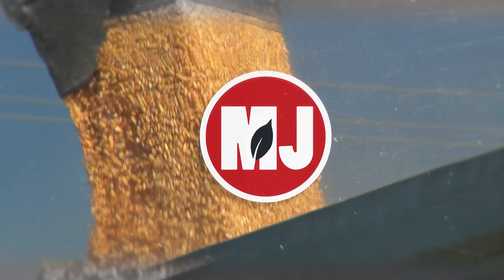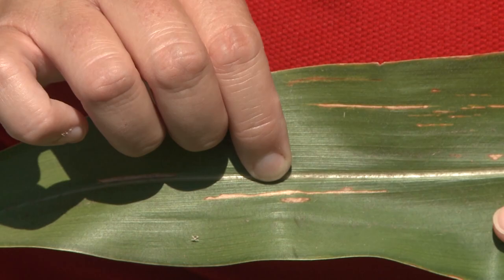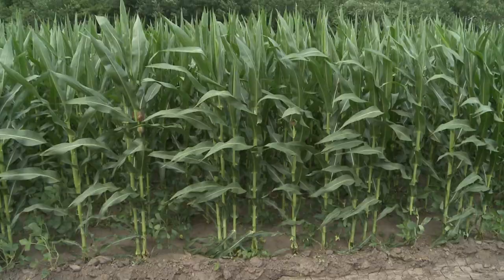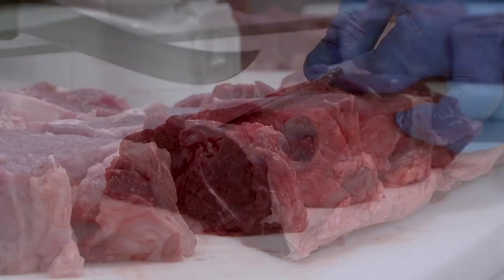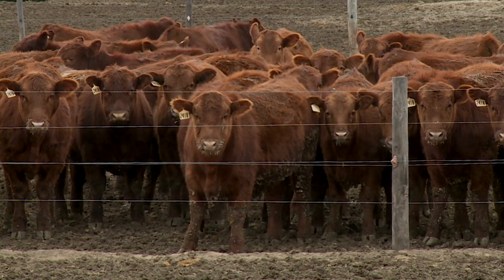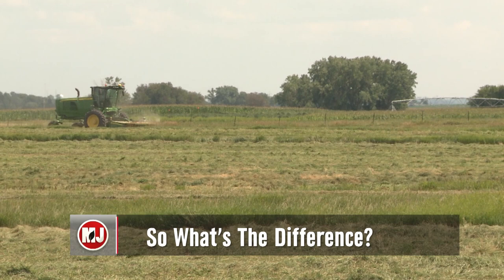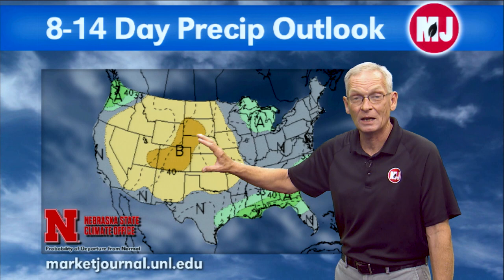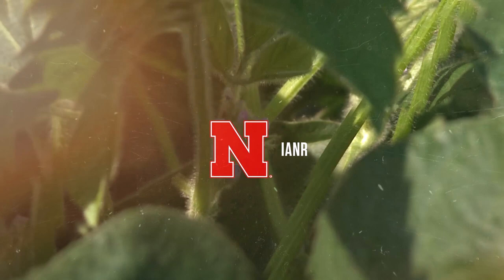Market Journal | July 30, 2021 (Full Episode)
(00:47) Corn & Soybean Diseases – Tamra Jackson-Ziems, Nebraska Extension Plant Pathologist, explains the different diseases being seen in corn and soybean fields, including southern rust and frogeye leaf spot.
•If there’s a sample from your field you’d like to get tested, contact UNL’s Plant and Pest Diagnostic Clinic

(03:18) Markets with Chad Hart – Chad Hart, Iowa State Extension Economist and Crop Markets Specialist, examines crop conditions throughout the area. Chad also discusses corn and soybean demand.

(09:32) $500 Million Cattle Grant – Feedlot manager Mike Briggs and analyst Elaine Kub weigh in on the USDA’s announcement that $500 million will be made available to help small meat processors increase market options for farmers and ranchers.

(12:12) Reimagining Federal Conservation – Greg Ibach, IANR's Under Secretary in Residence, discusses federal conservation programs and how the current model may need to be changed. Greg also talks about the role of universities in the effort.

(19:36) Baleage vs. Haylage – Baleage and Haylage are often used interchangeably, but there are differences. Nebraska Extension Educator Brad Schick explains how they vary and what might be best for your operation.

(22:53) Al's Forecast – We’re ready for August and a favorable forecast. Nebraska Extension Ag Climatologist Al Dutcher tells us what’s ahead in this week’s weather.

Next Week … University of Missouri Ag Economist Scott Brown runs through the latest news in the cattle markets. Plus, IANR Vice Chancellor Mike Boehm discusses the advancements Nebraska is making in precision ag technology.